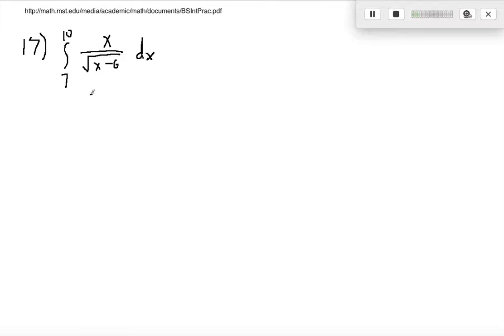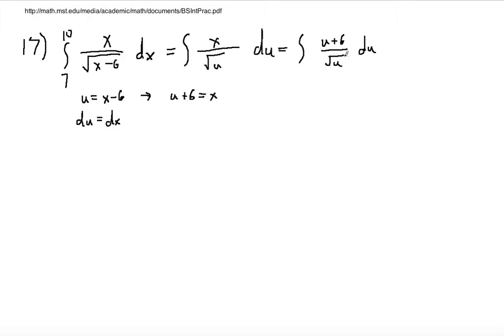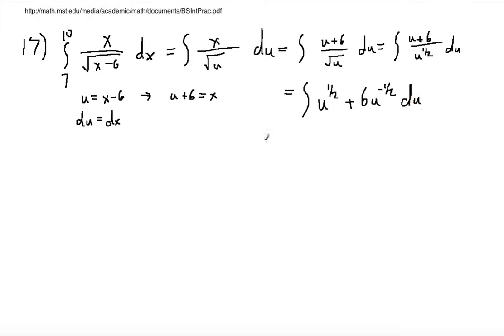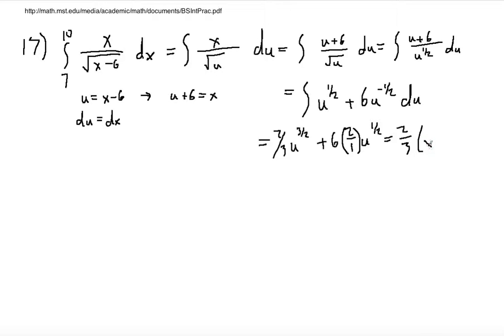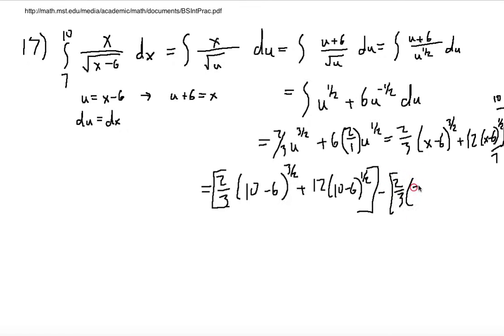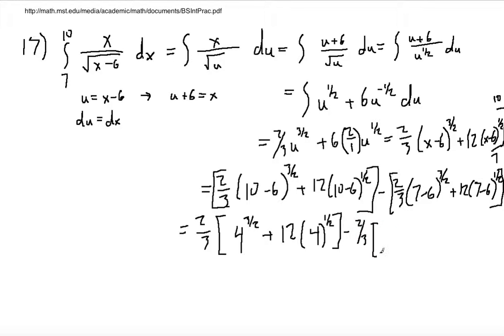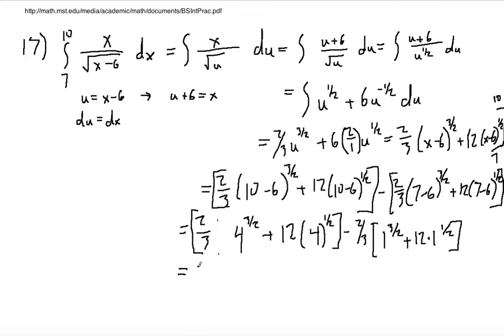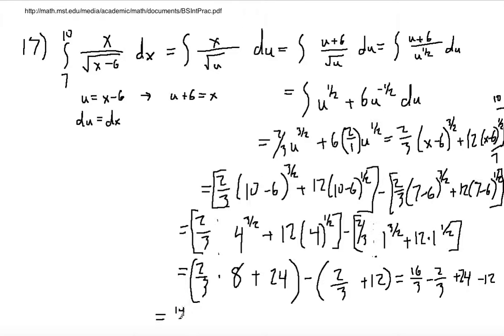Basic Skills Integration u sub with x sub